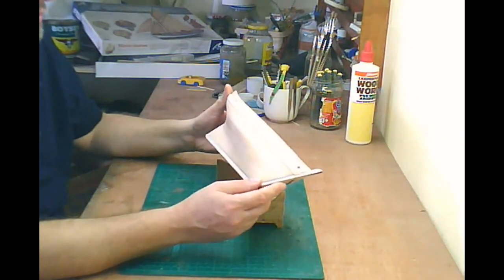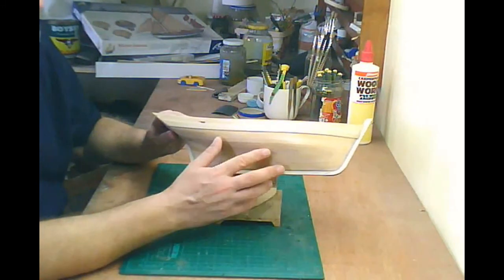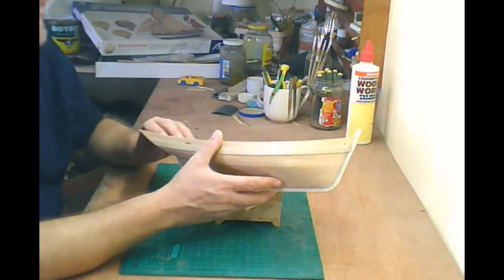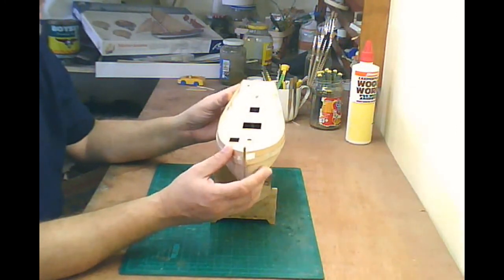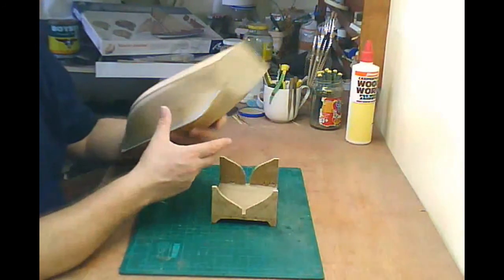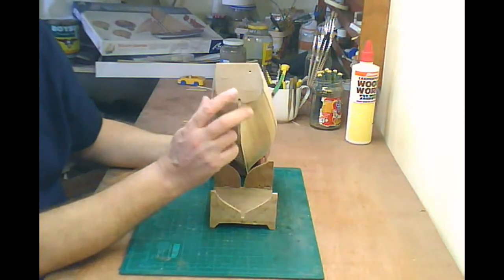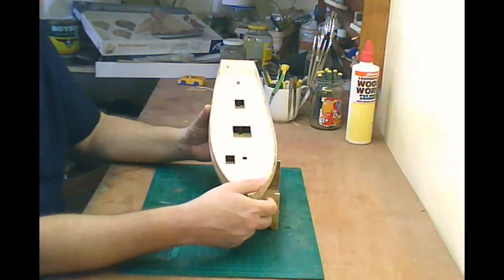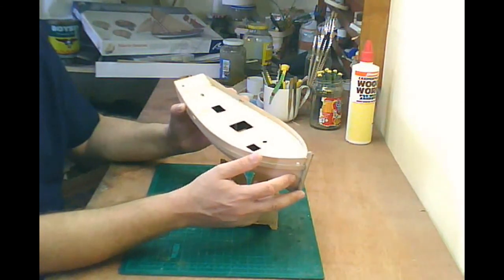Marie Jeanne Step by Step Part 4 completing the Hull and Start painting